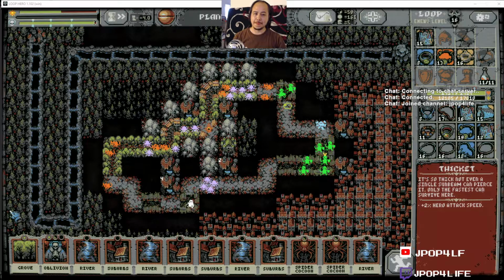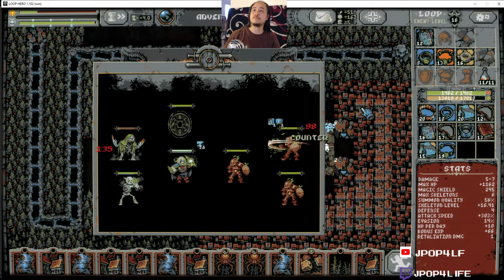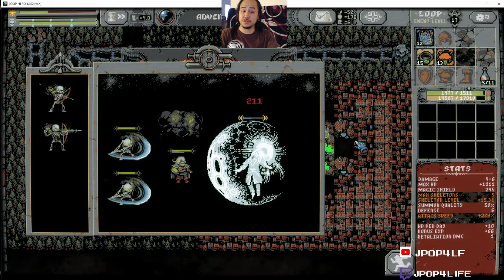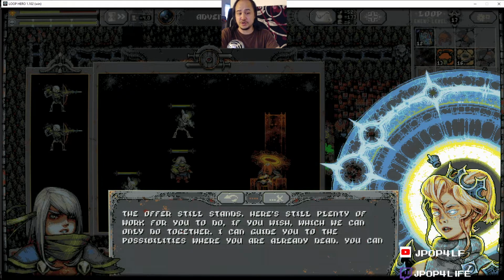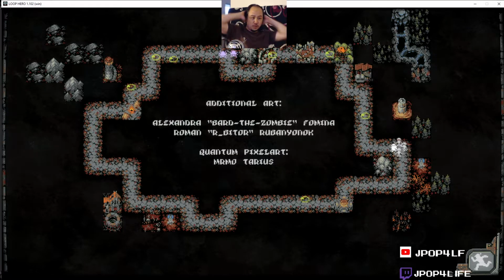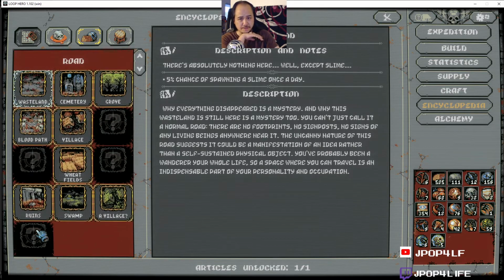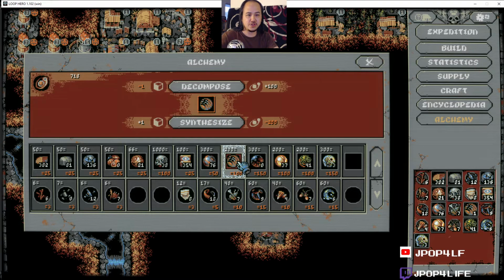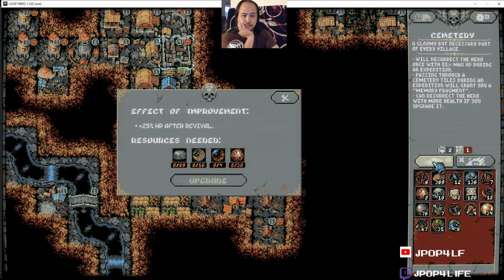Let's Play - Loop Hero Pt. 8 (Extra) (End)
An indie game that has had my interests for a little bit.  Some strategy, RPG and roguelike elements... Loop Hero is a fun time.